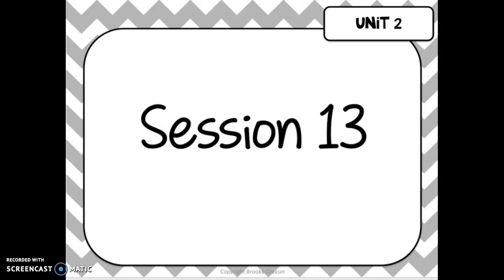Unit 2, Session 13